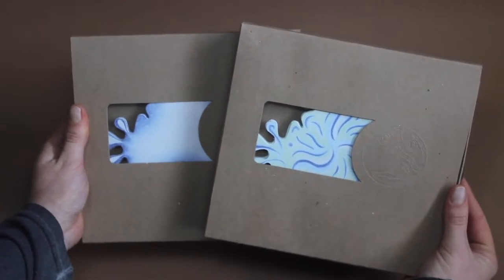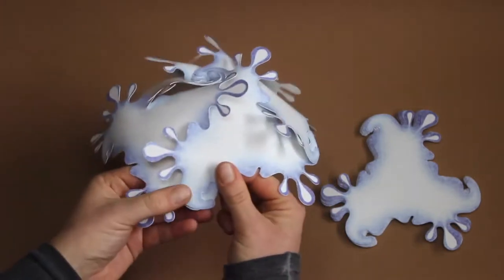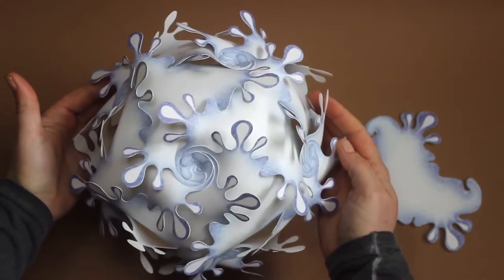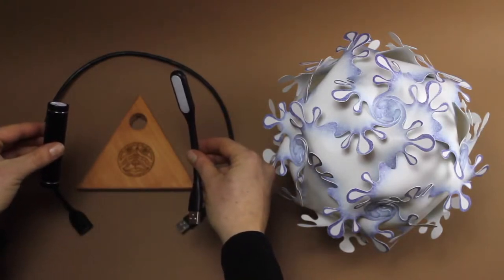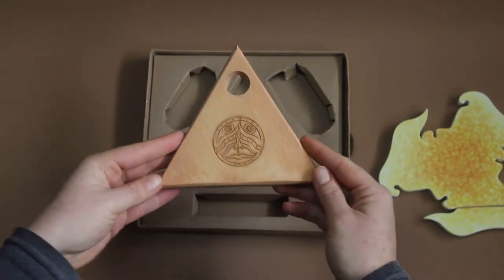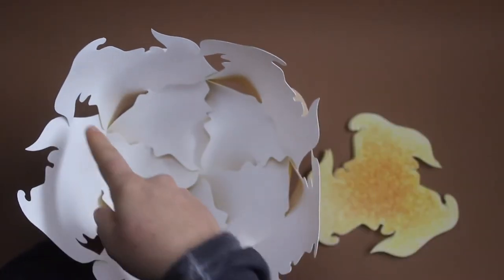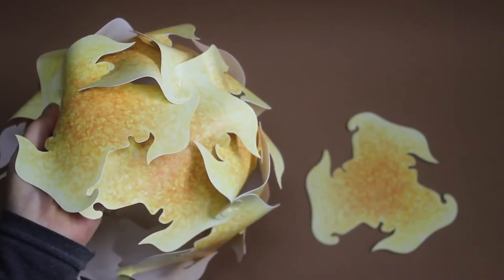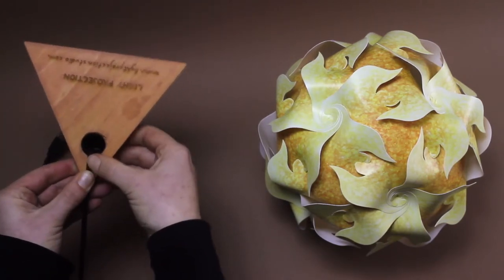How to assemble your puzzle lamp